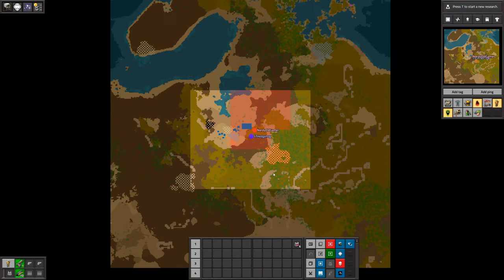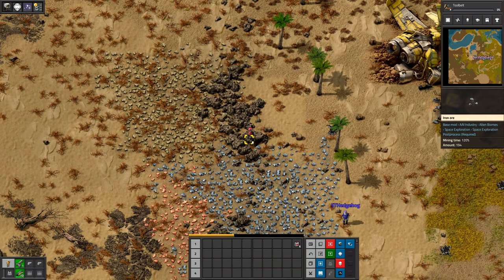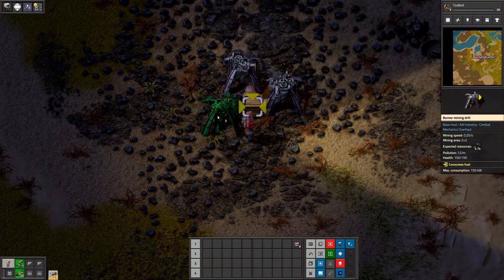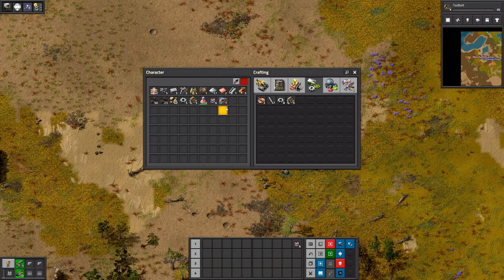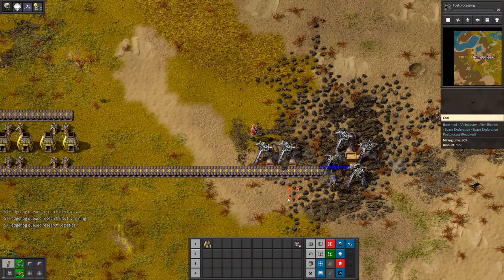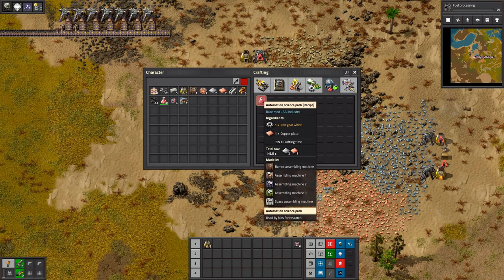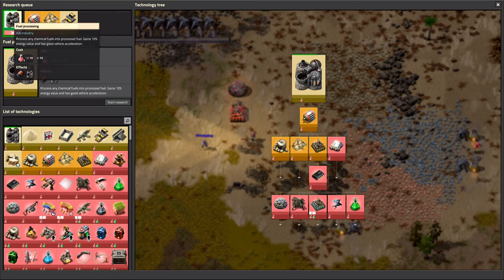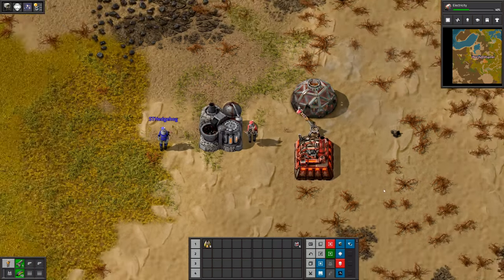Factorio Space Exploration Multiplayer | 01 | Jumping into the deep end